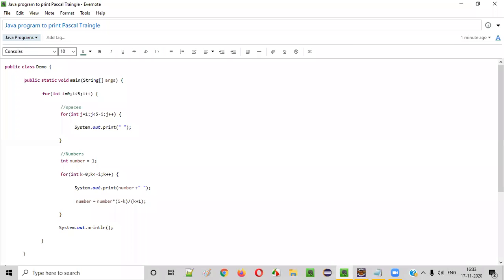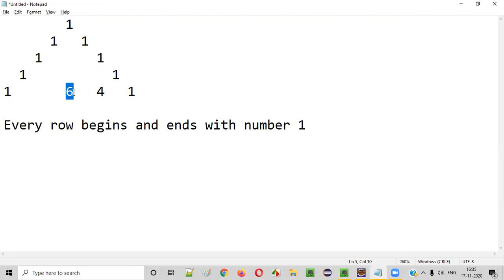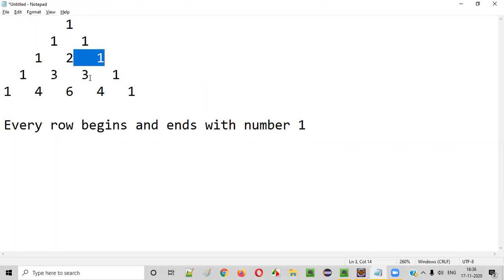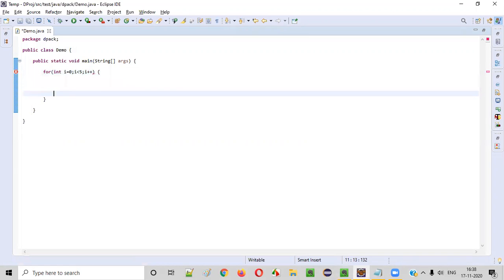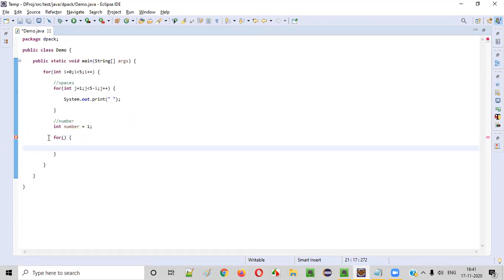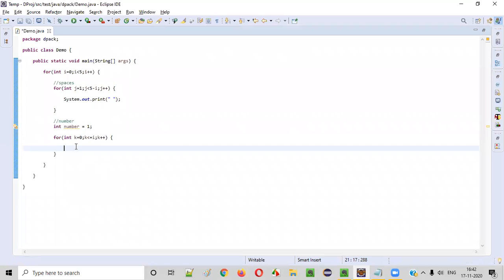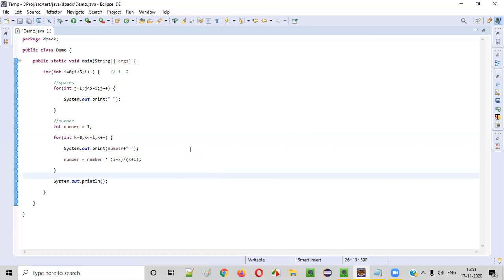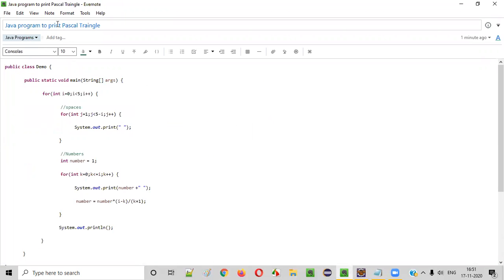Java program to print Pascal Triangle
In this video, I have practically demonstrated a Java program to print Pascal Triangle.